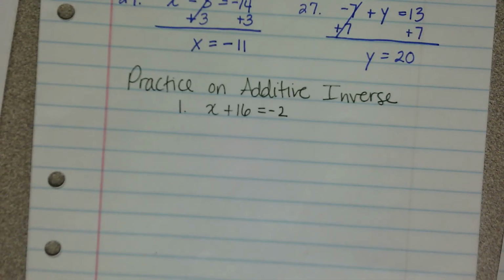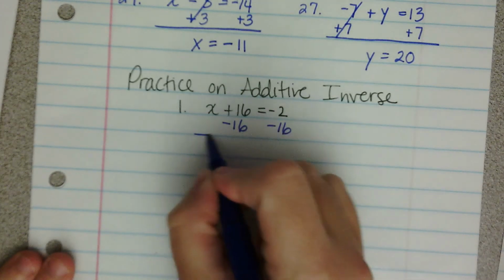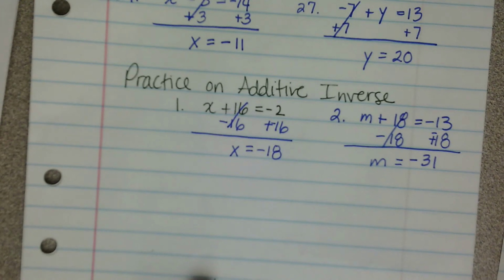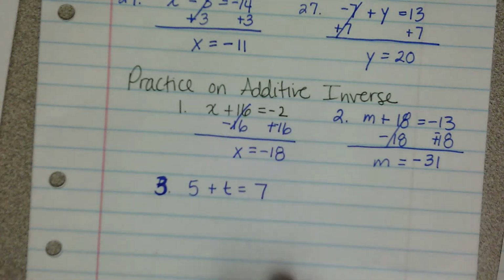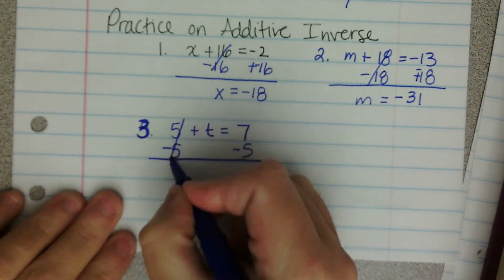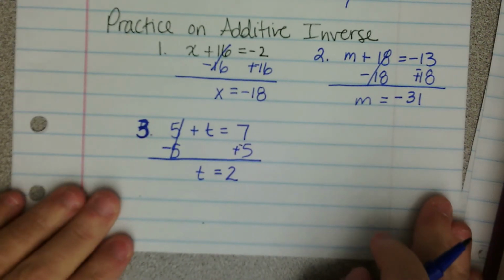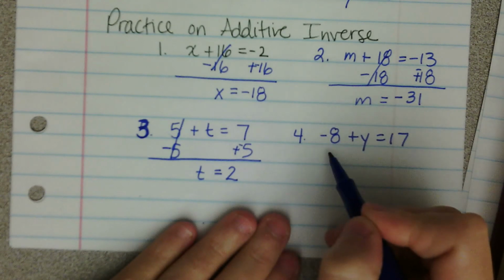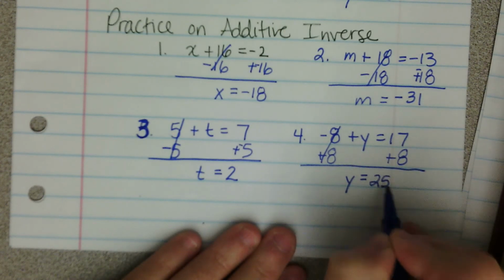Practice on Additive Inverse